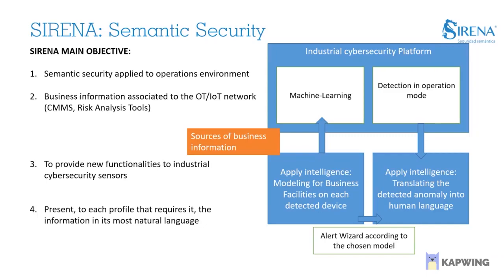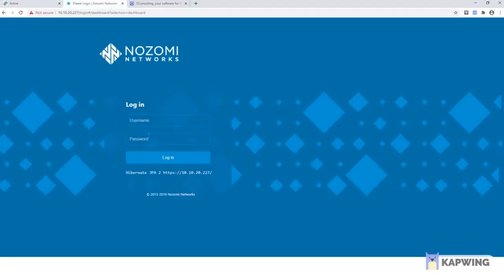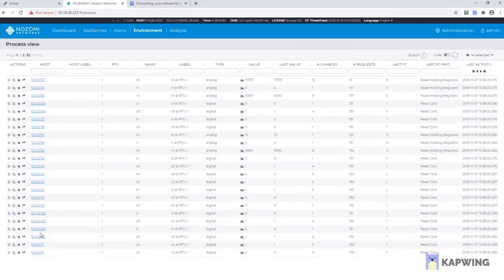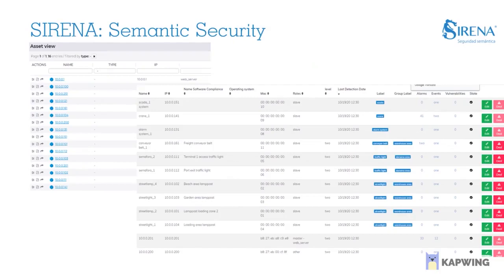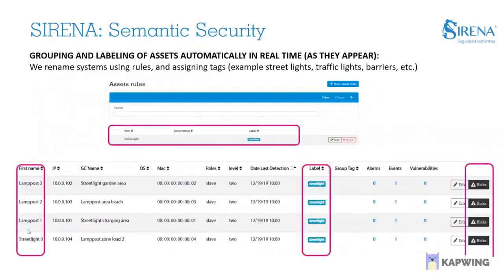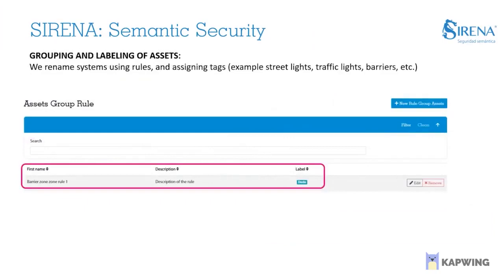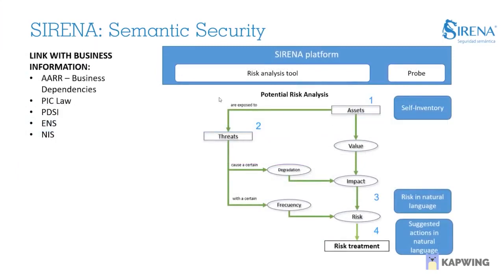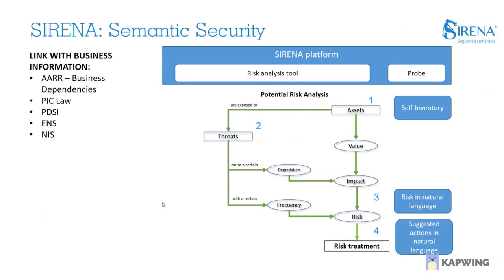Demo video SIRENA from NUNSYS e Health